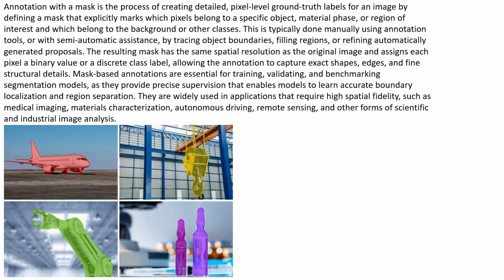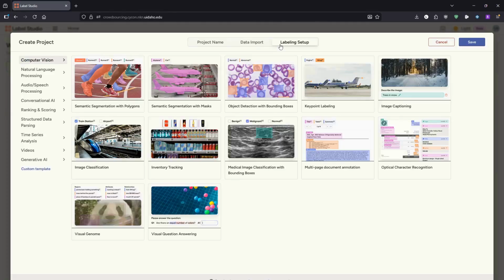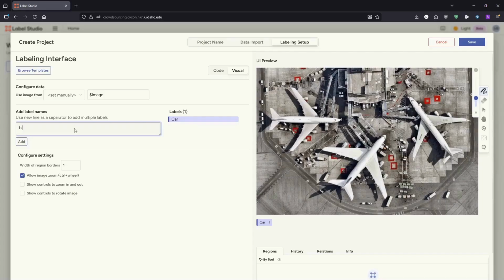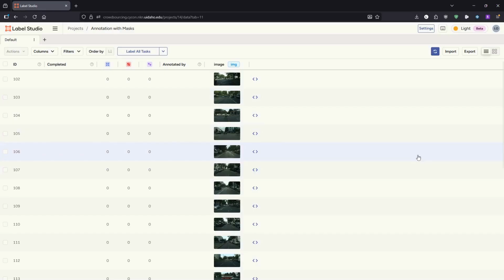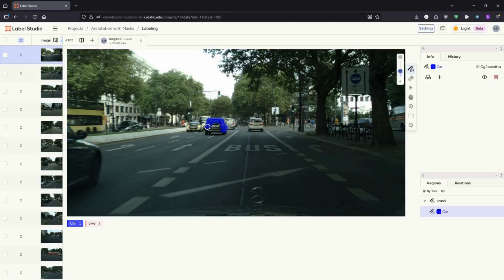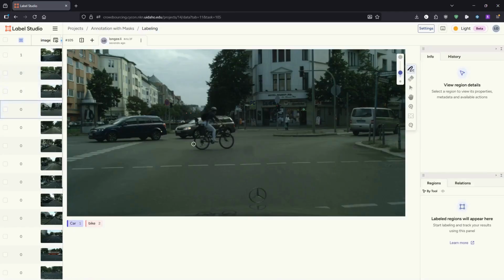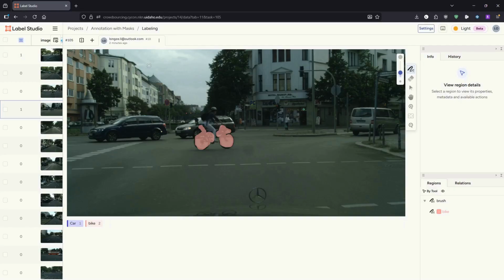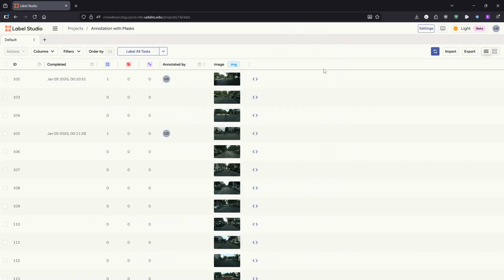Image Annotation With Masks